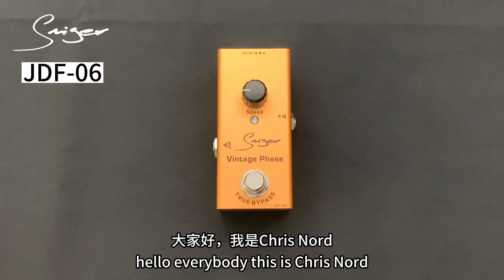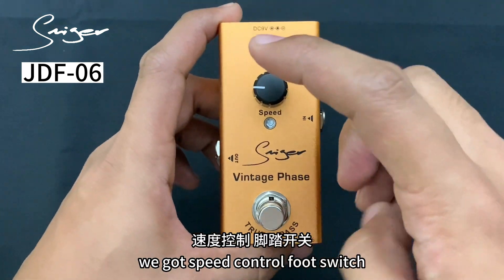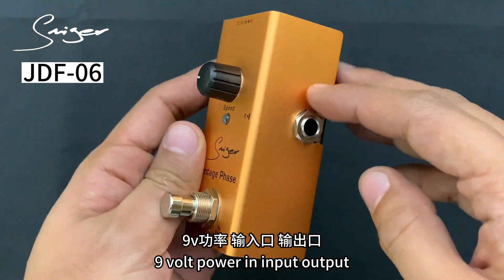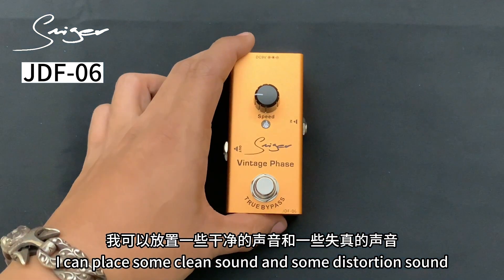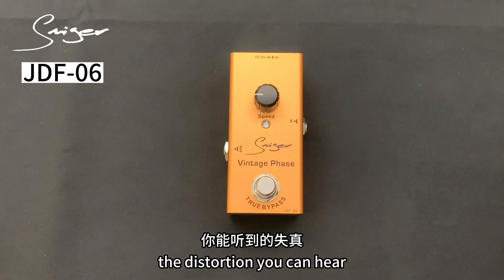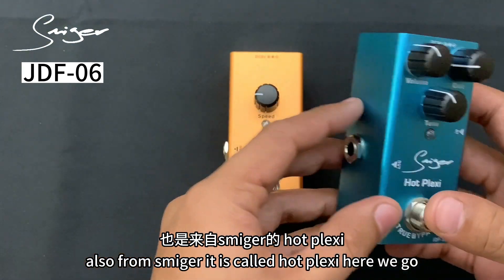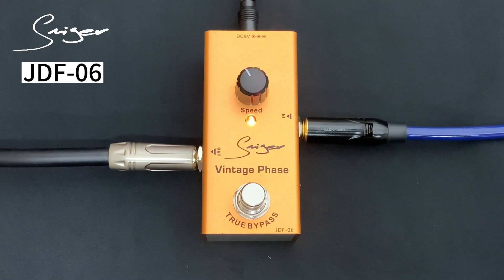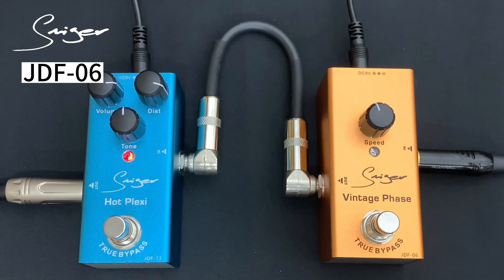Smiger Guitar effect pedal, JDF-06 Vintage Phase